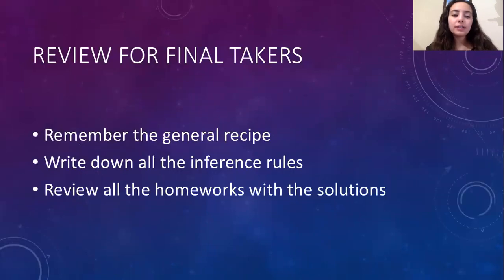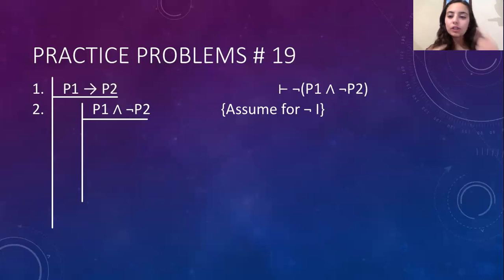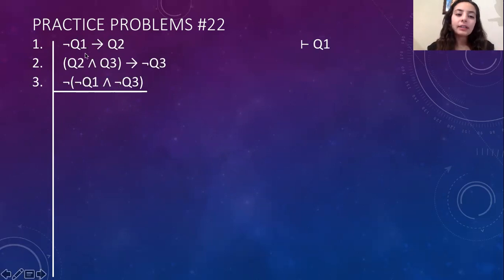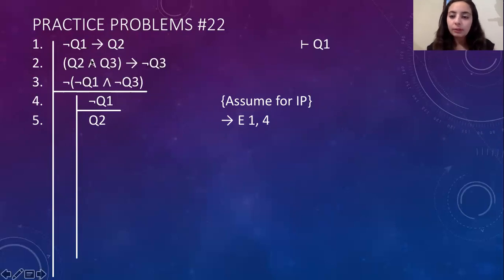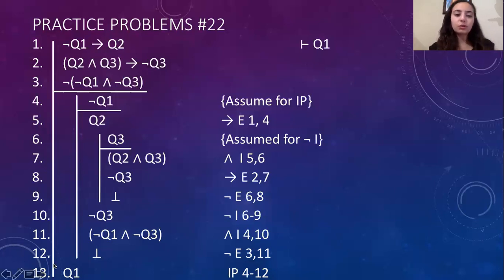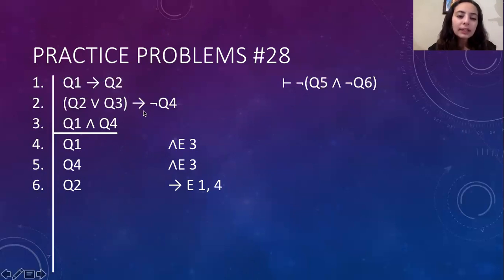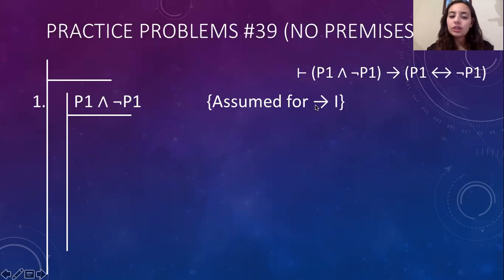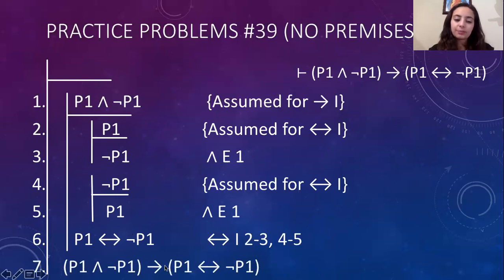Phil 8 Week 10 Formal Proofs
4 formal proofs involving negation introduction, indirect proof, explosion rule and proof with no premises.

Wednesday, 3-4pm— Zoom ID is 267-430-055; or you can click on this
Friday, 11am-12 — Zoom ID is 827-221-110; or you can click on this